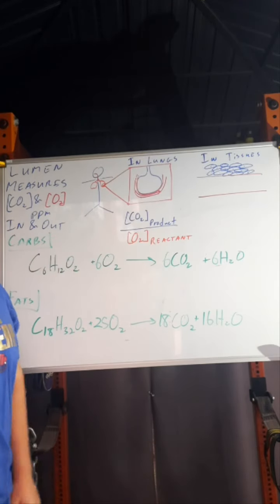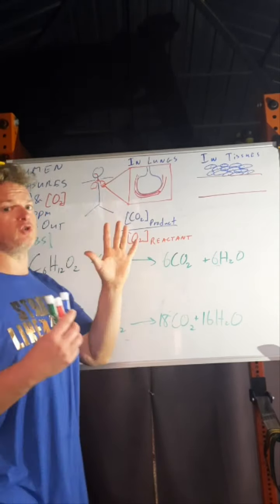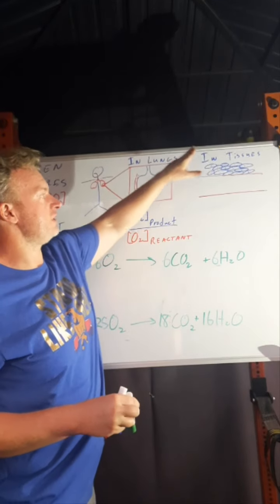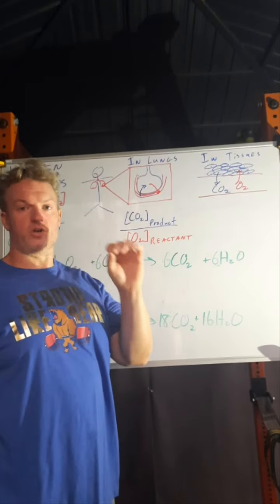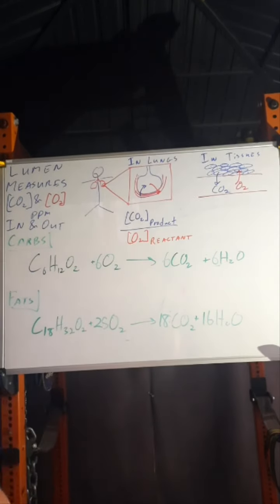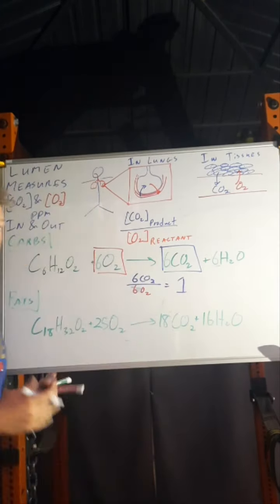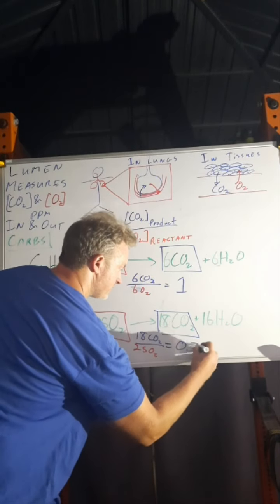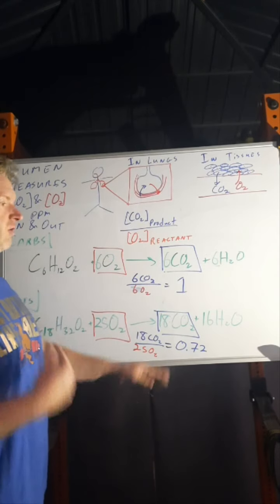Respiratory Ratio Lumen Device Metabolism of Fats and Carbs